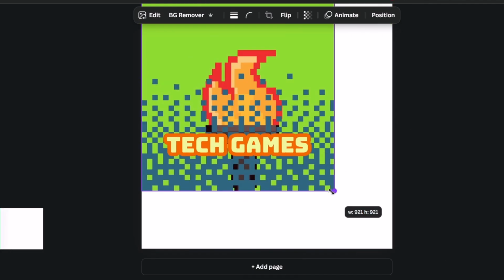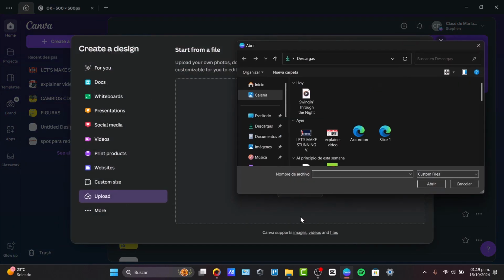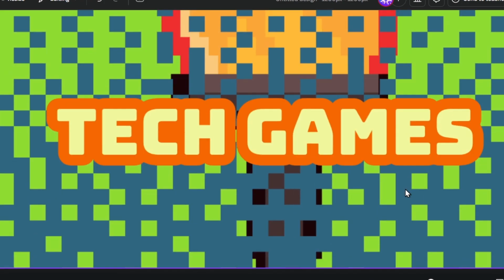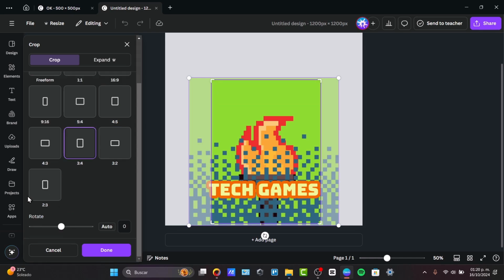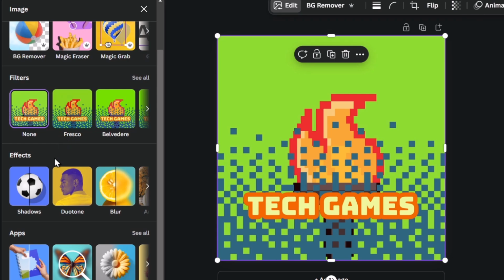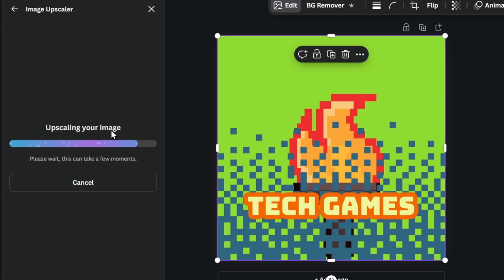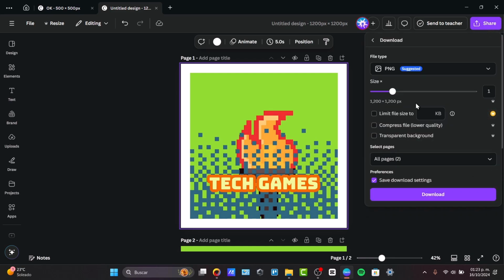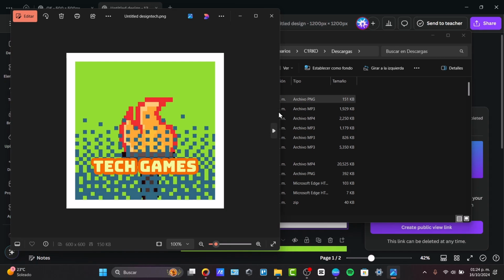How to Resize Images In Canva (2026) | Quick & Easy Tutorial for Beginners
Learn how to resize images in Canva with this quick and easy step-by-step tutorial for beginners. Whether you're working on a graphic design project, social media post, or presentation, this guide will show you the simplest way to adjust image dimensions in Canva. Discover useful tips for resizing photos and maintaining image quality. Perfect for anyone looking to improve their Canva skills and create professional designs in minutes. Watch now and start resizing images like a pro.